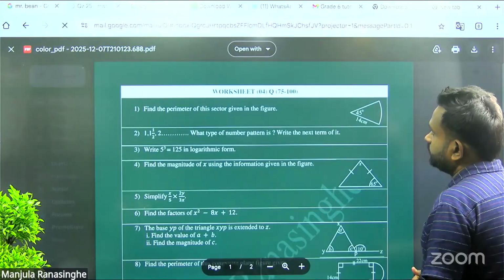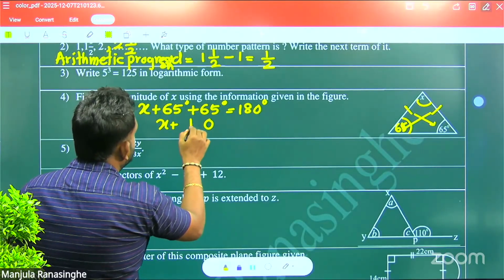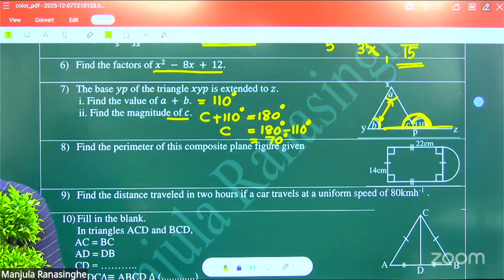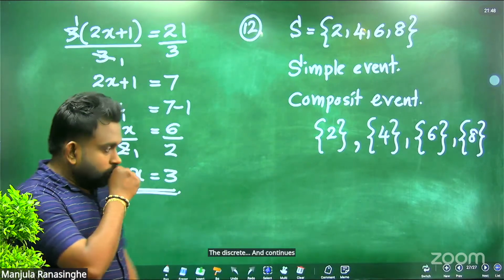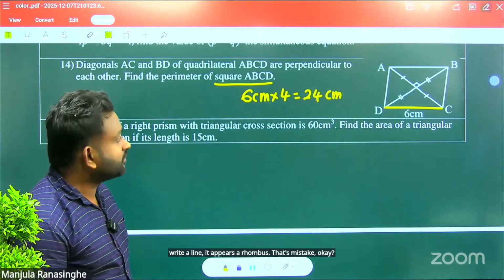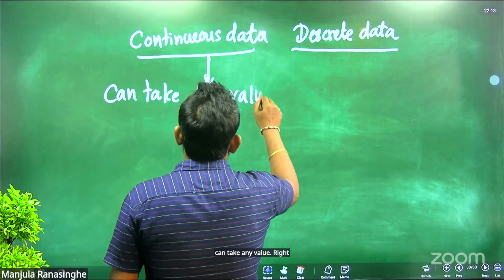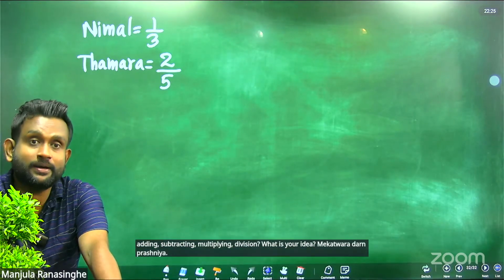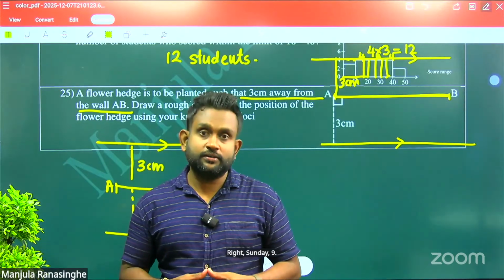Session 4 - Quiz 25 - Grade 11 Fast Track Revision - Sunday Sessions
Don't miss out on the discussion for Quiz 25! Our Sunday Sessions are moving at full speed to get you ready for the O/L exams. Join Manjula Ranasinghe as he breaks down the toughest parts of the syllabus into simple, manageable steps.